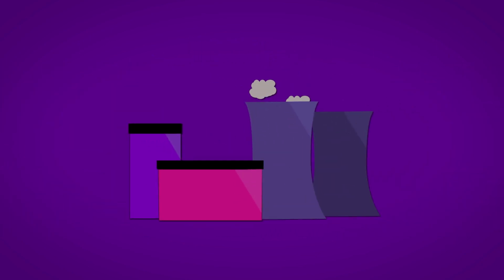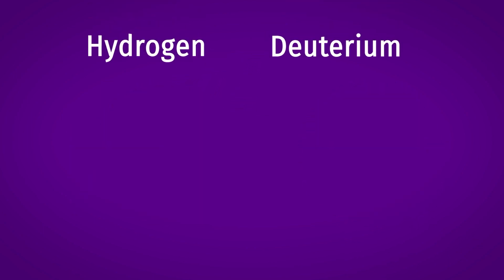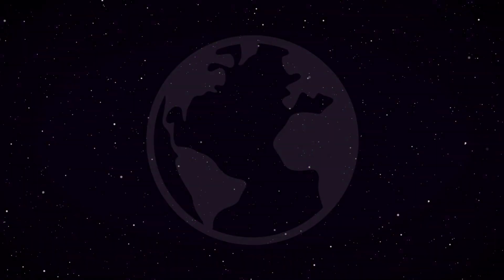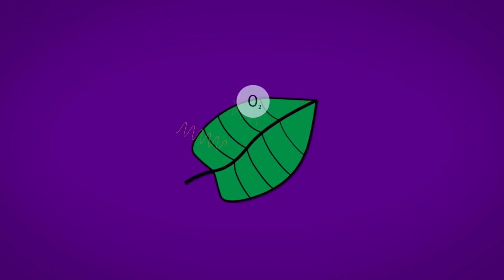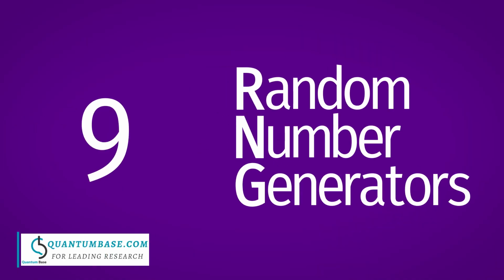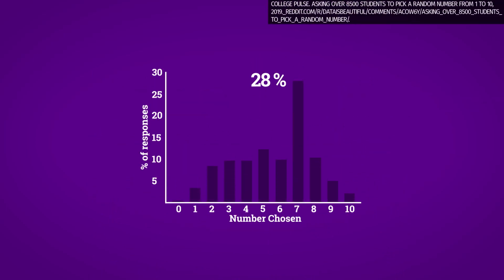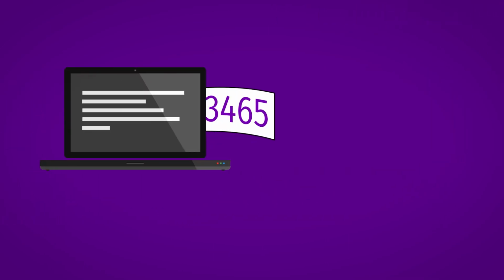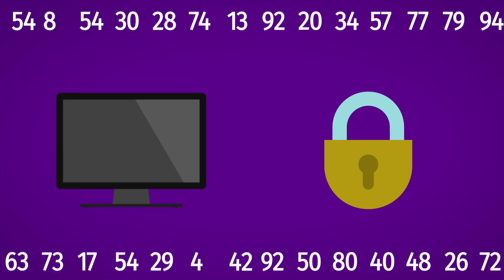Magic of Physics: Quantum Tunnelling Explained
What is quantum tunnelling? Why is it important? And how is it crucial for life on Earth? Join us as we explain the strange world of quantum mechanics using magic, circus and animation.

The Magic of Physics is an interactive stage show explaining complex science concepts using magic and circus skills; typically showcased at schools, universities and festivals. This new online version uses magic and circus skills, as well as animation, to show the stranger side of physics in short explainer videos.

To get a live version of 'The Magic of Physics' go

A massive thank you to Anna for helping to create this video and for designing the majority of the animations, your input is invaluable! Another thank you to Rob Young, who believes in this project and has made it possible for these videos to exist!

Video created by:
Anna Ferdinand and Andrew Jenkins.
Created by Quantum Magic for Lancaster University.